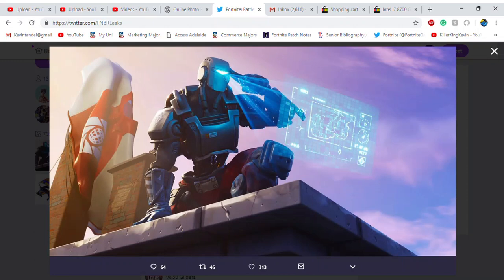LEAKED WEEK 8 LOADING SCREEN FREE BATTLESTAR IN FORTNITE SEASON 6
SEASON 6 WEEK 8 LOADING SCREEN FREE TIER/BANNER IN FORTNITE